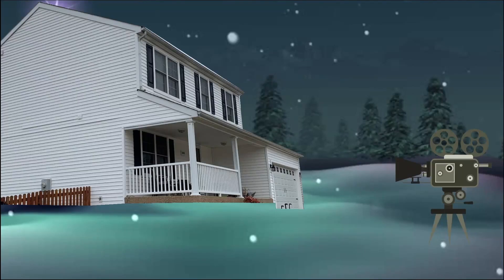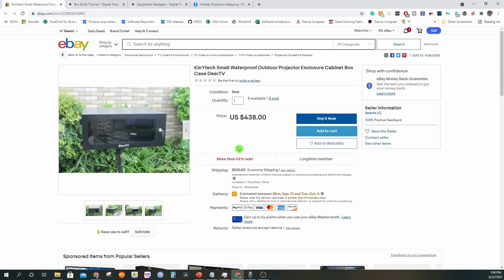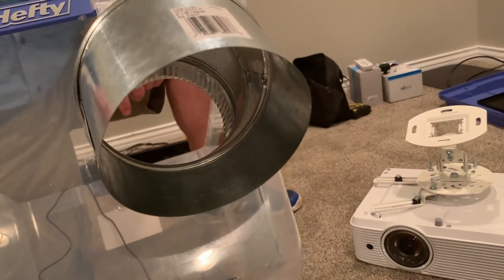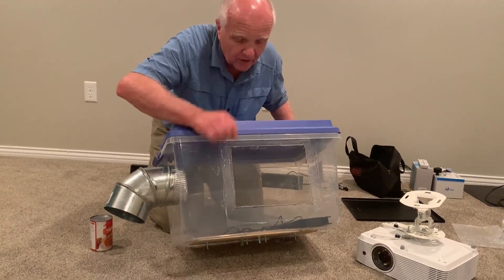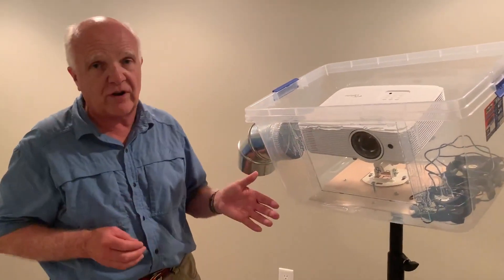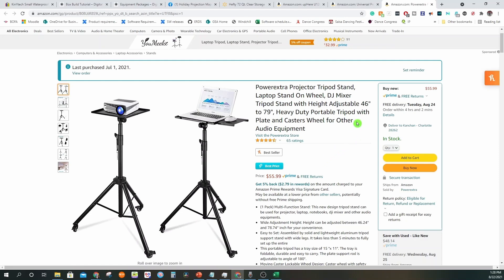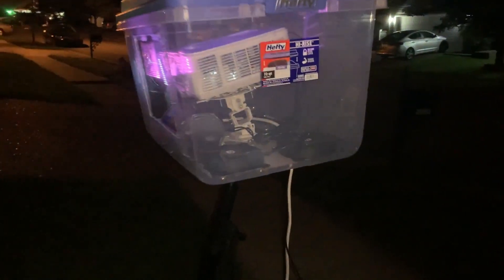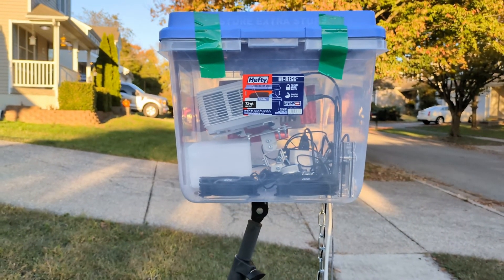DIY Weatherproof Projector Enclosure: Budget-Friendly Guide!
"Want to protect your projector outdoors without breaking the bank? Follow this simple guide to make a waterproof and weatherproof enclosure to keep your projector safe from rain, dust, and temperature changes. All for a budget-friendly price!"

Enclosure Equipment:

Projector: Optoma GT1080HDR
Projector: Epson L210SF (Probably what I would use if I were creating my Setup Today)
Projector Mount
Cooling Fans
Projector Tripod (Might be unavailable now)
Potential Tripod Alternate
Hot Knife
Glue for Glass
Media Player: Android Media Player
Waterproof Speaker: W-King
FM Transmitter
Enclosure Box
Hot Air Vent